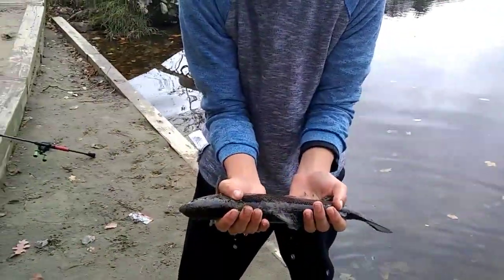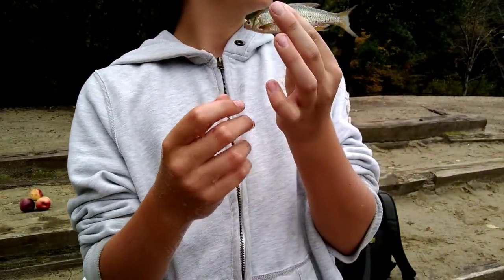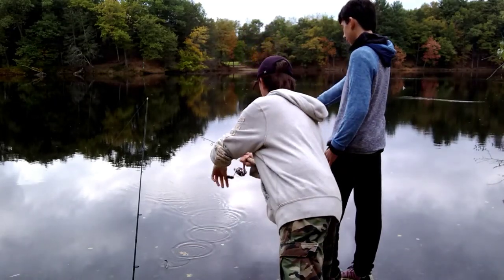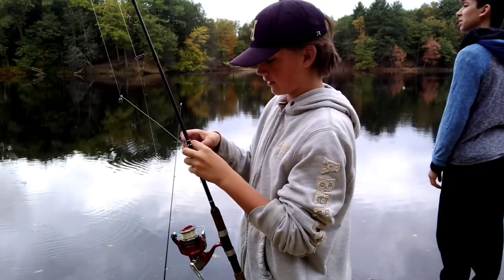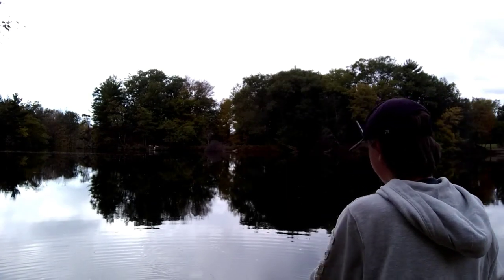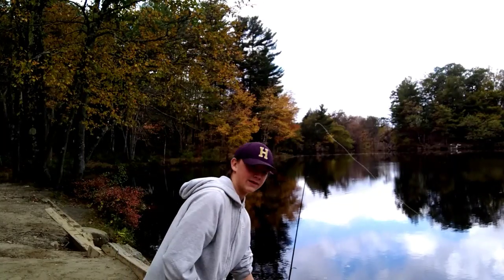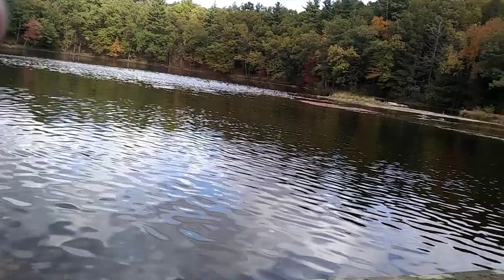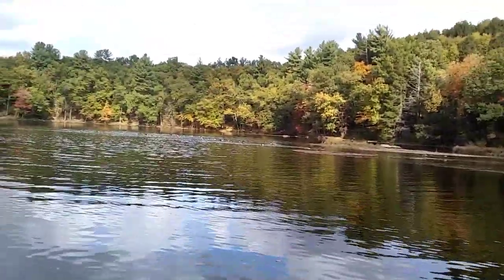Puffers Pond trout fishing